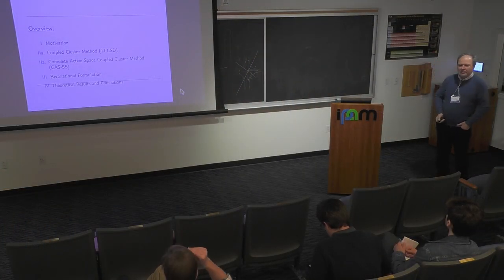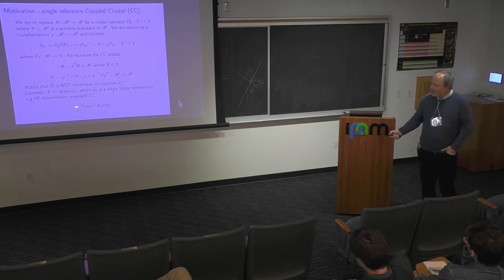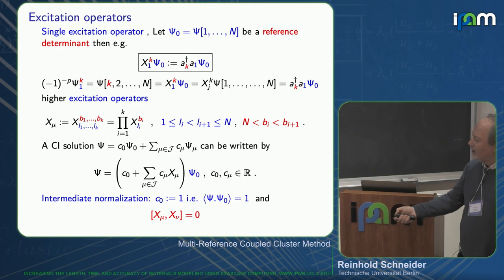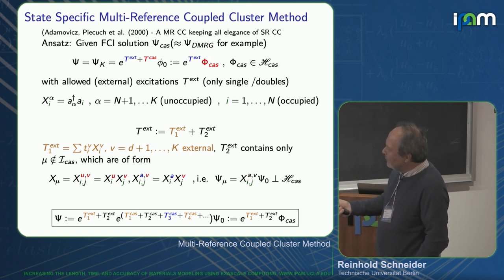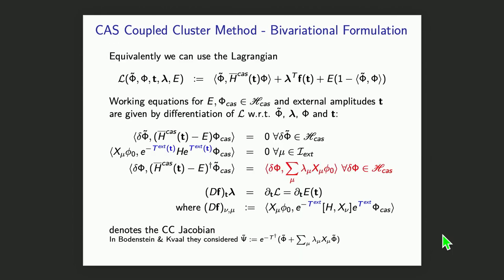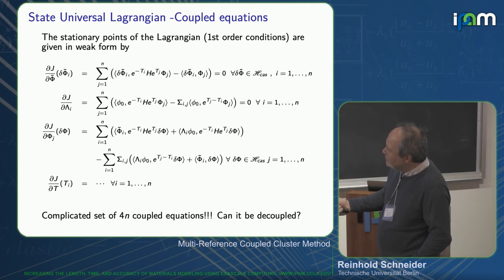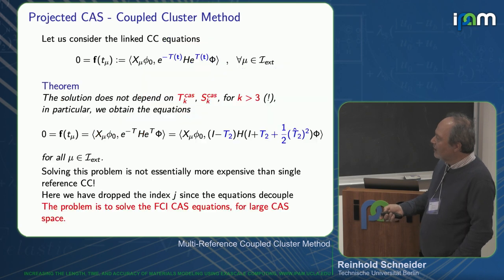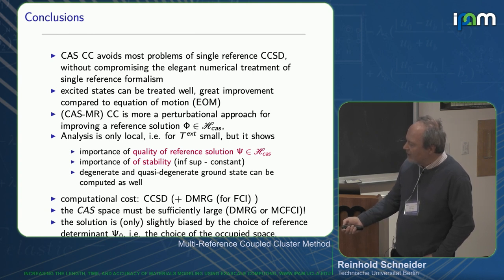Reinhold Schneider - Multi-Reference Coupled Cluster for Computation of Excited States & Tensors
Recorded 29 March 2023. Reinhold Schneider of the Technische Universität Berlin presents "A Multi-Reference Coupled Cluster Method for the Computation of Excited States and Tensor Networks (QC-DMRG)" at IPAM's Increasing the Length, Time, and Accuracy of Materials Modeling Using Exascale Computing workshop.
Abstract: Single reference Coupled Cluster calculation had become standard
for computing highly accurate solutions of the electronic Schr odinger
equation. State specic multi-reference CC in combination with DMRG
provides a well proved tool to compute strong correlation eects. We
aim to compute also degenerate and nearly degenerate states as well by
a multi-state version of the bivariational principle, suitable for derivation
of approximate multi-state (state-universal) coupled cluster meth-
ods. There the idea is that for a Hamiltonian with n quasi-degenerate
ground states, i.e. the n lowest eigenstates, we seek the projection P
onto this set of eigenstates, that is
P =
Xn
i=1
j nih ~ nj : (1)
Indeed, we will dene our oblique projector P via a generalization of
the bivariational principle which goes as follows: Consider the function
S(P) = Trace(HP). Requiring S to be stationary upon arbitrary
variations in the projector P (i.e., variations that preserve P2 = P
and Trace(P) = n) leads to the two-sided Bloch equation
(I ?? P)HP = 0; PH(I ?? P) = 0; (2)
that is, the range of P (Py) is a right-invariant (left-invariant) subspace
of H. The value of the functional at a critical point S =
P
i Ei,
with n exact eigenvalues Ei, and He = PHP, an n  n matrix, has
Ei as its eigenvalues, while its eigenvectors determine the left and
right eigenfunctions of H in the bases dened by P. In the spirit CC
formulation we use the ansatz k := eTk jki with a reference k in a
1
CAS space , Tk consists of external excitations, together with the dual
functions ~ k = h( ~k+k)je??Tk . Applying the bivariational formulation
we derive a system of equations for these unknowns, which could be
solved by a self consistent iteration.
Moreover the nal method becomes extremely closed to state speci
c CAS-CC and avoids the usual diculties like over parametrization
of other state universal CC methods. The cost of the solution of the
individual CC calculations in each iteration remains similar to that
for standard single double coupled cluster calculations, like equation of
motion (EOM). But it has to be incorporated into a self consistent iteration.
The bottle neck of the present approach remains to be the full
CI solutions on the CAS space. For this purpose we recommend recent
highly ecient full CI solvers, e.g. by tensor approximation (DMRG)
or Monte Carlo FCI.
At the end we want to discuss related convergence analysis, mostly
is based on earlier analysis of the Coupled Cluster approximation and
on joint work with F. Faulstich (Berkeley), A. Laestadius (OlsoMet)
and S. Kvaal (Dept. Chemistry U Oslo)